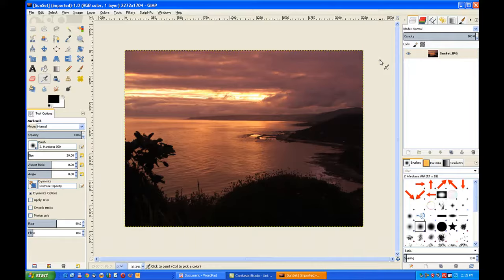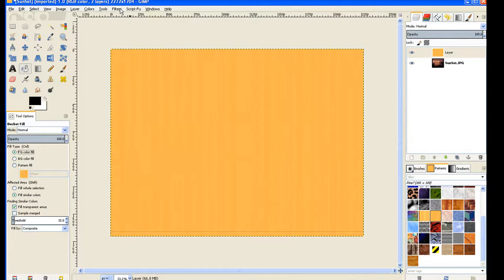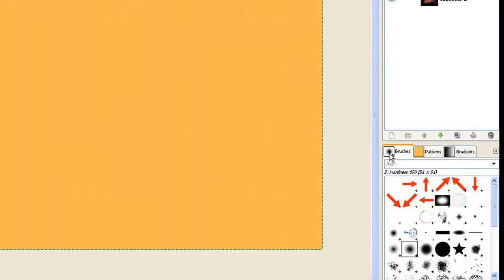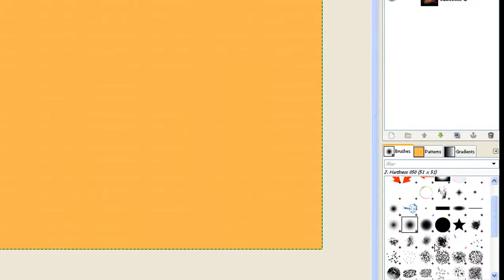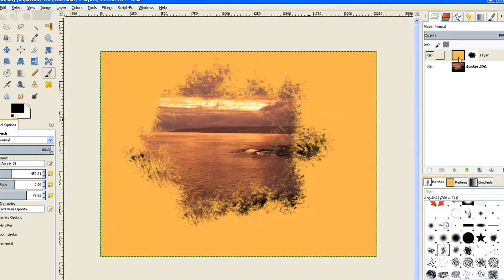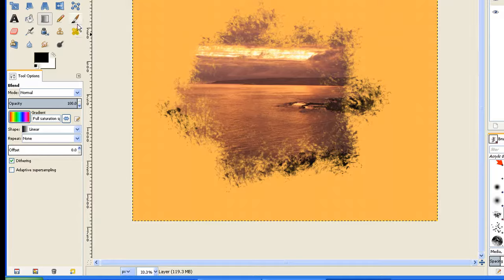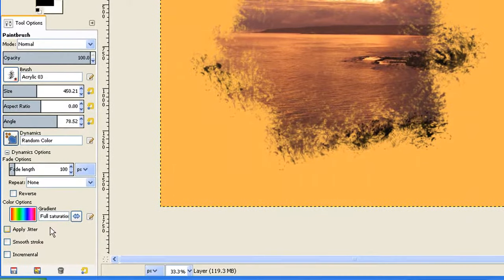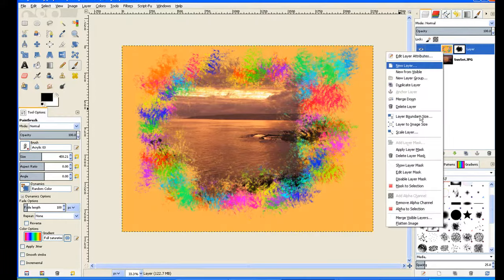Splatter Paint Border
This tutorial uses brush strokes of colour to create a splatter paint border.
The brush colours are created with the 'Gradient blend' which requires a special paint  Dynamics Options that is explained in the video.

PhotoAdvance Youtube video on using paint with a Gradient.

Web site for PDF file on this tutorial.